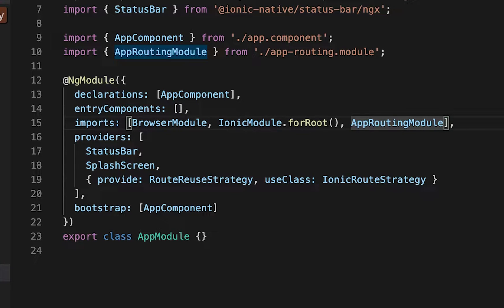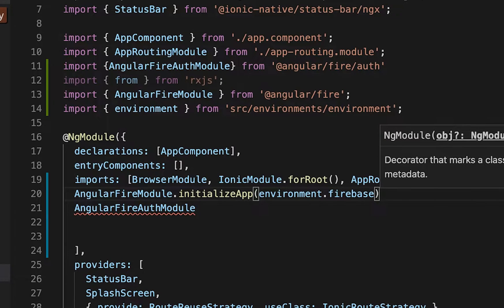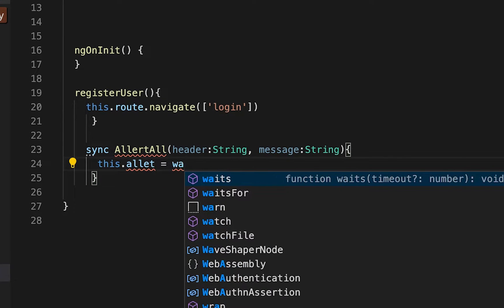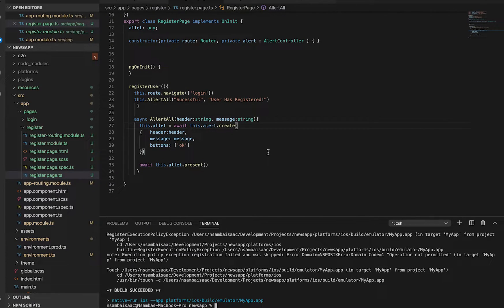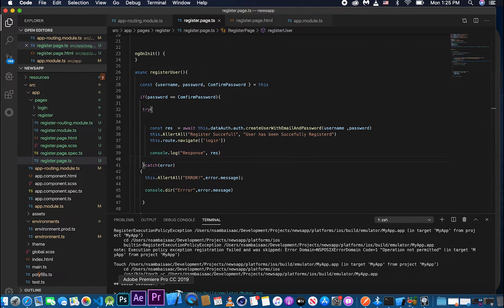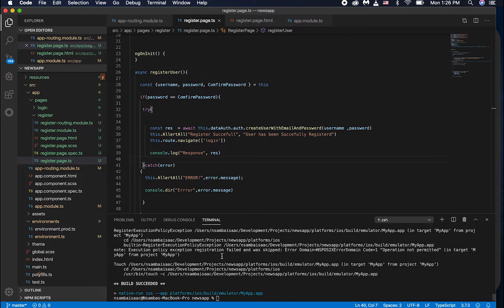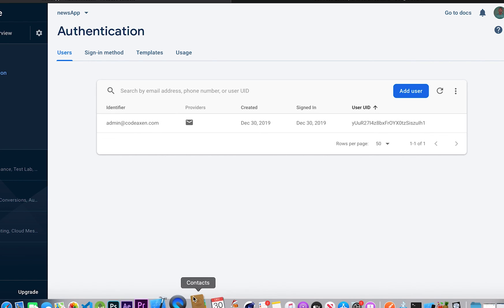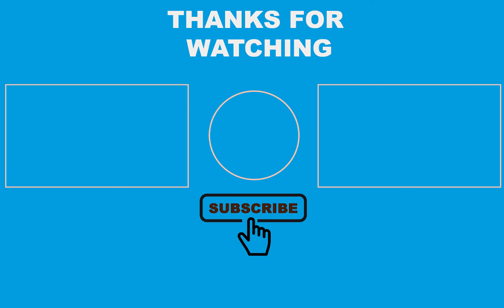Ionic 4 Firebase Auth- User Registration with Email and password(2020!)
in this tutorial, we will learn Firebase Authentication UserRegistration with Email & Password using Visual Studio Code